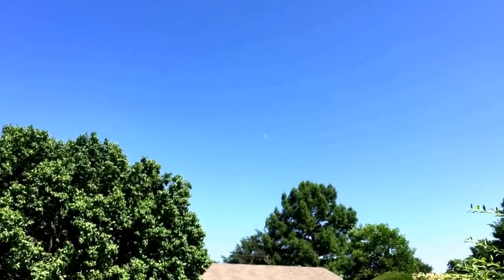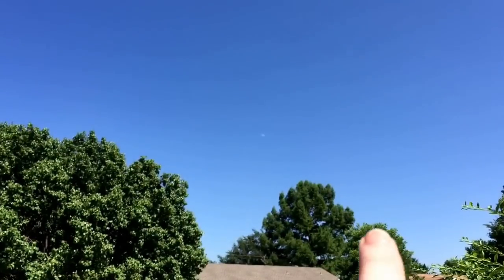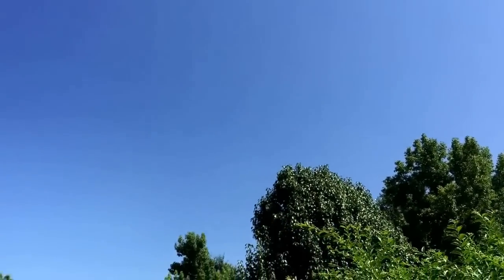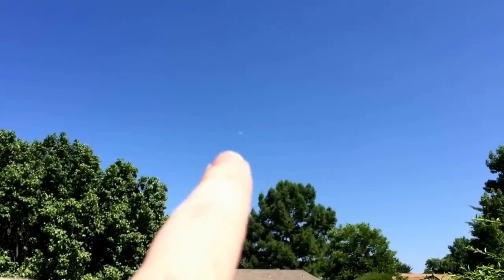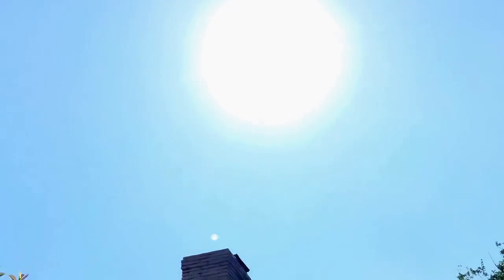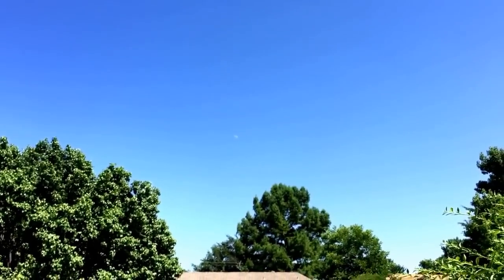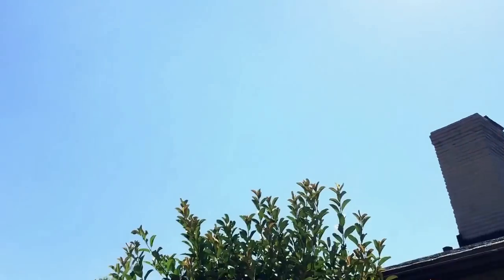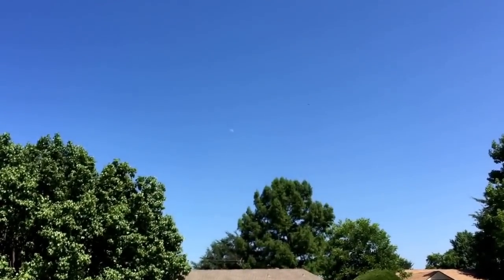Flat Earth: Sun and waxing gibbous moon both above the horizon in the sky at the same time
The moon just passed first quarter phase last night and moved into waxing gibbous phase. Both sun, in the western sky, and moon, in the eastern sky, above the horizon with nothing in-between them and only a half moon showing its face.